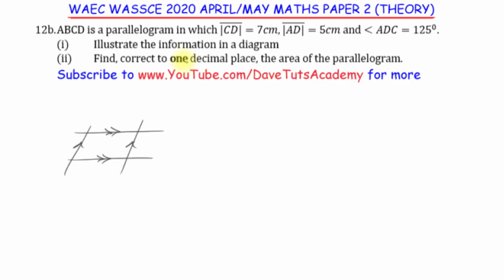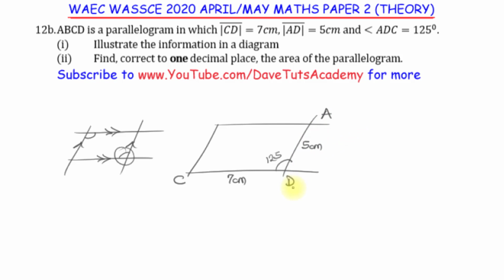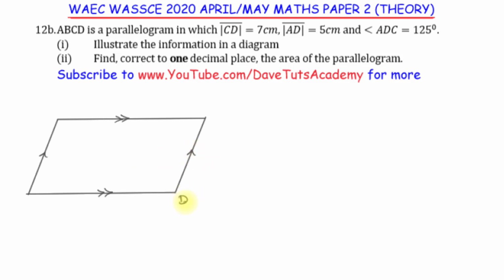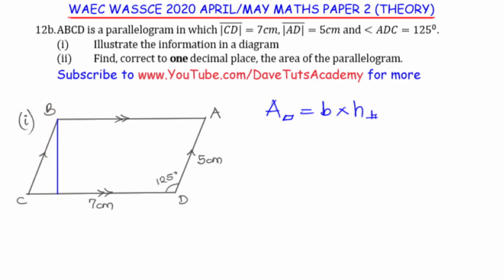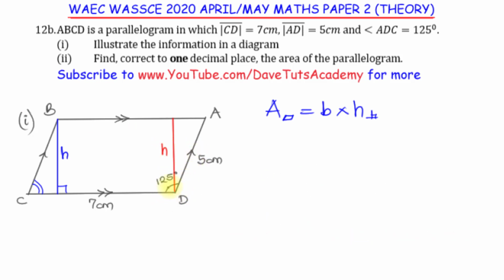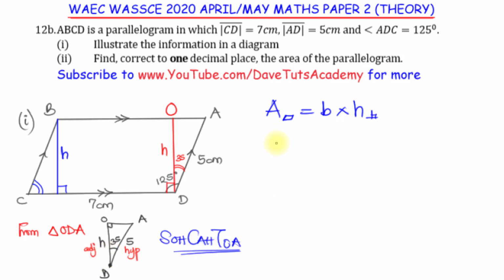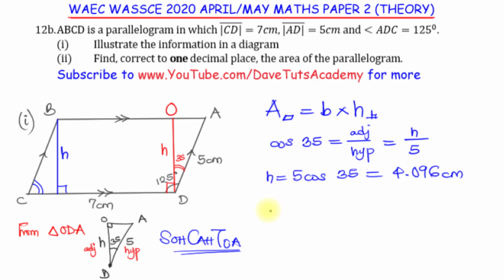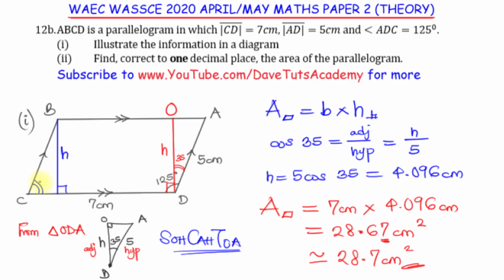AREA OF PARALLELOGRAM WITHOUT DIAGRAM - WASSCE 2020 PAST QUESTION AND ANSWER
Learn how to construct or sketch and find the area of a parallelogram in solving this past question from the 2020 WAEC WASSCE General Mathematics Paper 2.